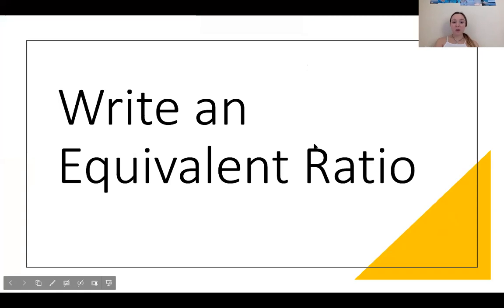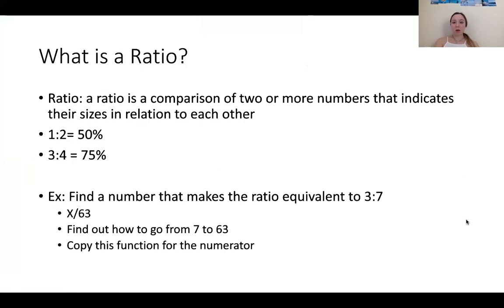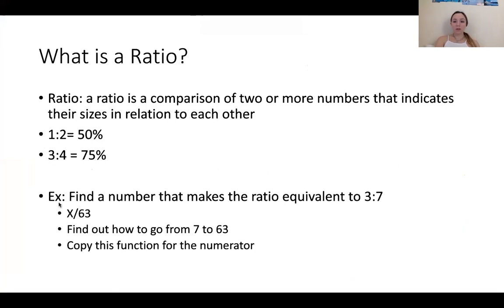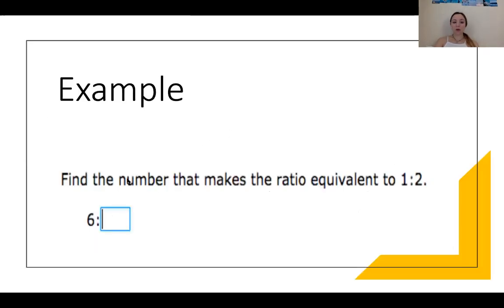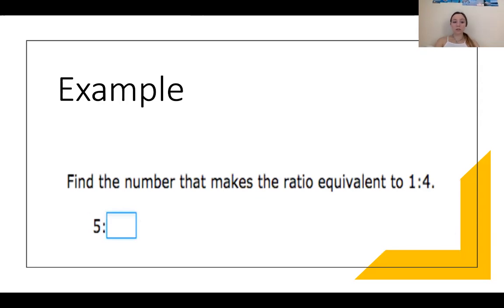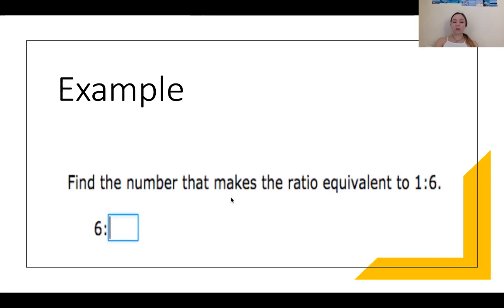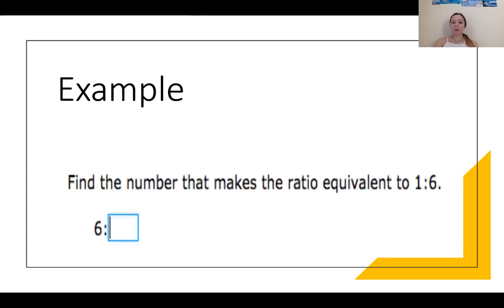Write an Equivalent Ratio